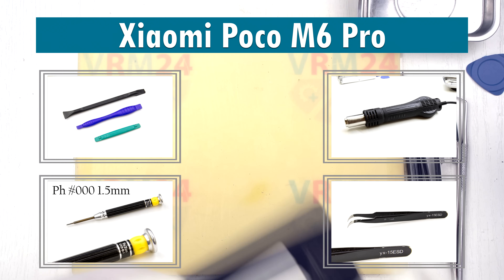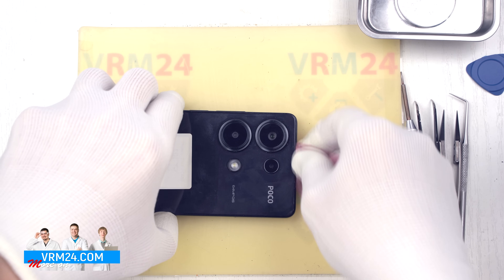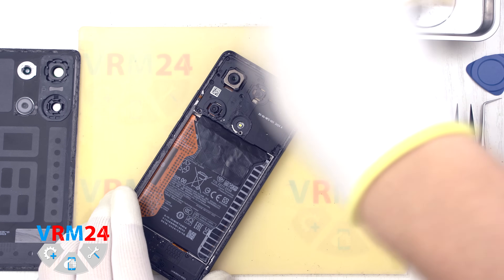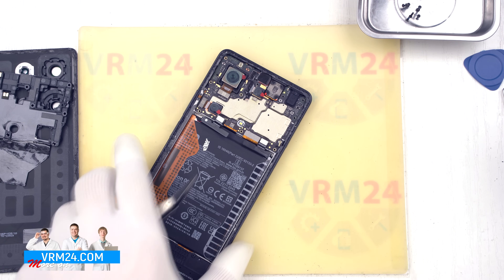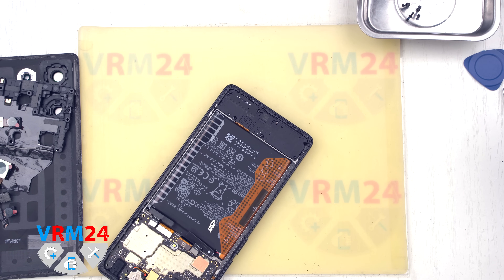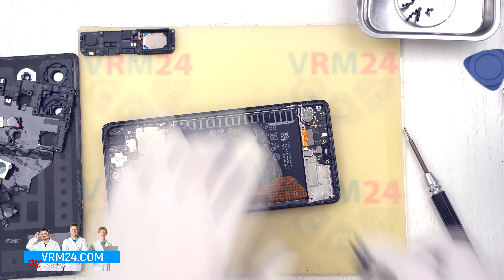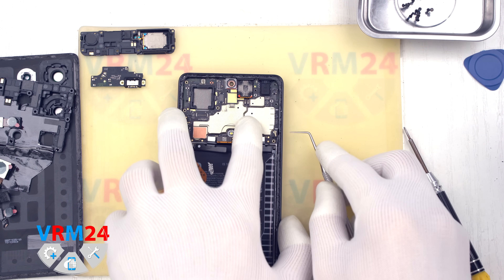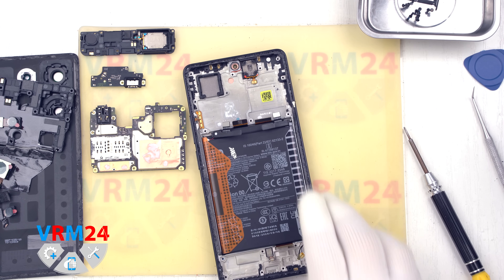Xiaomi Poco M6 Pro 2312FPCA6G Disassembly in detail Take apart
Instructions with a detailed description and additional materials on our website, follow the

If you have additional questions, you can ask our specialists, who will try to answer them in as much detail as possible.

Our manual is suitable for all Xiaomi Poco M6 Pro models - released for the markets of different countries.

Timecodes:
00:00 — Hello everyone!
00:30 — Opening the back cover.
01:04 — Unscrewing the screws at the top.
03:06 — Detaching the cameras.
04:34 — Detaching the sub-board
05:28 — Detaching the motherboard.